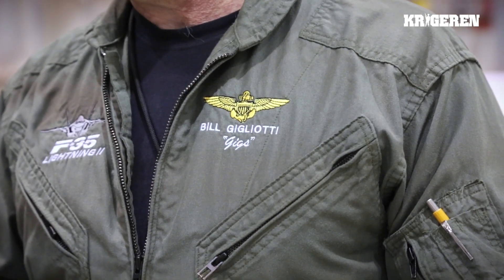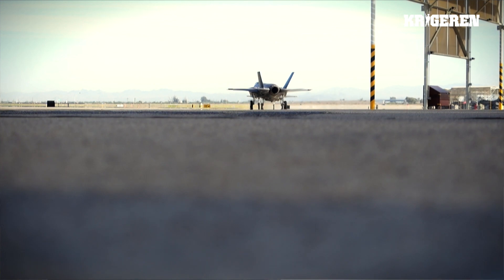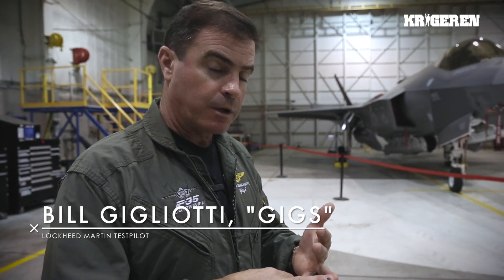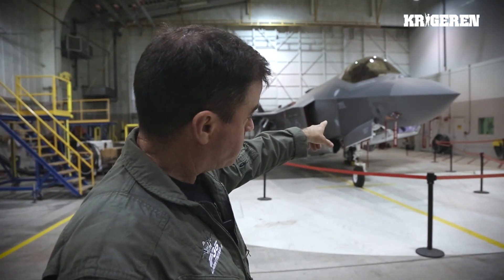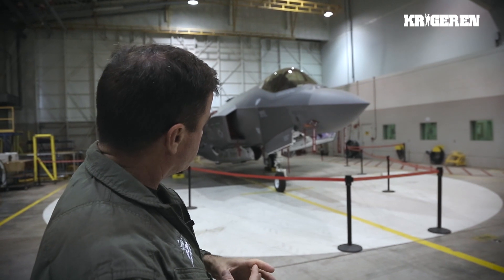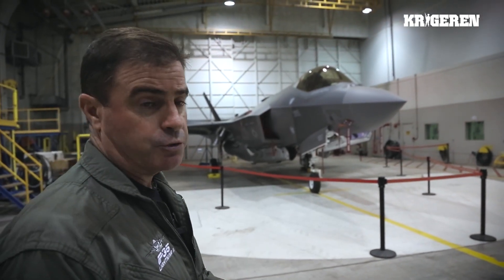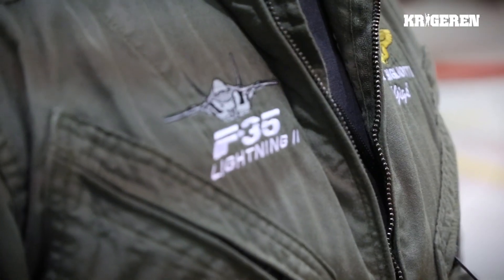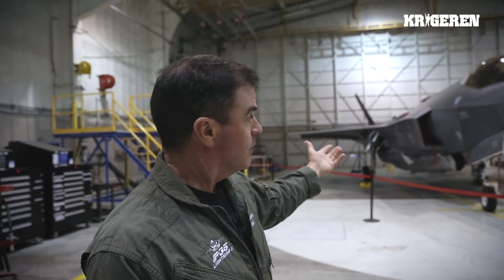Lockheed Martin testpilot talks about the F-35 Joint Strike Fighter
Krigeren.dk er et uafhængigt website om Forsvaret